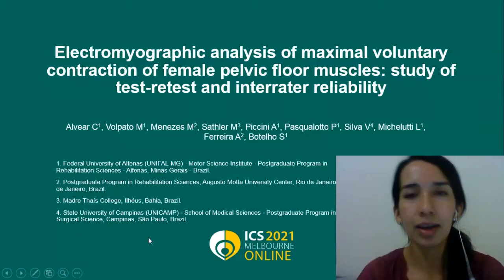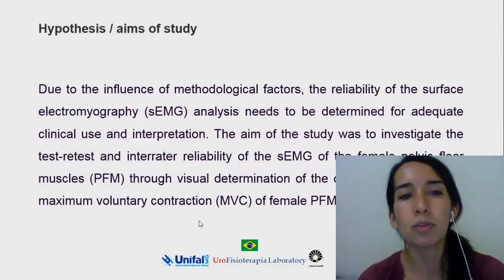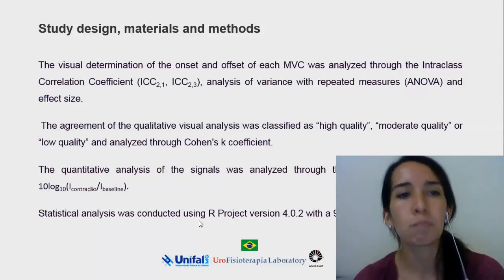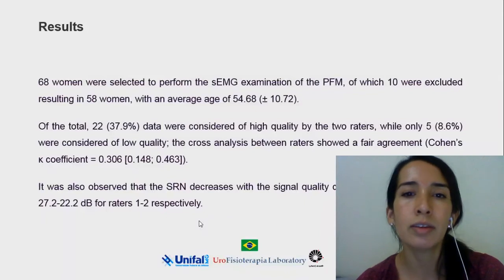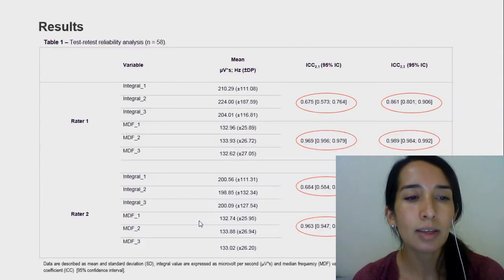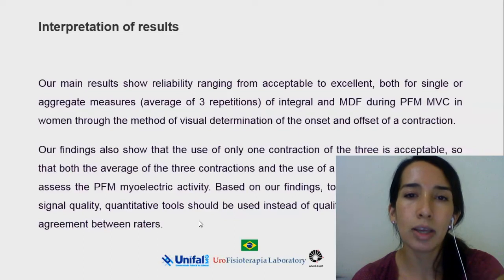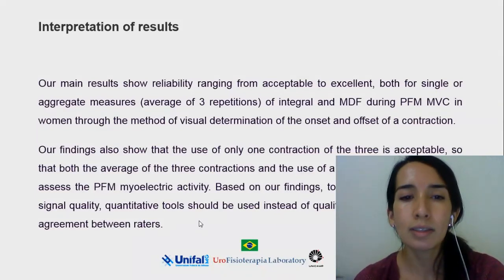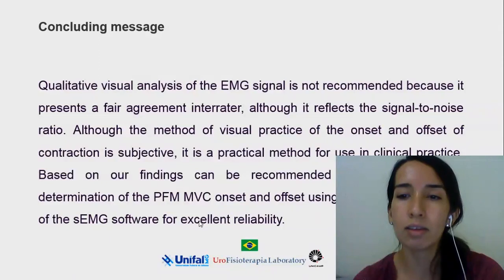#23263 Electromyographic analysis of maximal voluntary contraction of female pelvic floor muscle...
Electromyographic analysis of maximal voluntary contraction of female pelvic floor muscles: study of test-retest and interrater reliability

Alvear1, Volpato1, Menezes2, Sathler3, Piccini1, Pasqualotto1, Silva4, Michelutti1, Ferreira2, Botelho1

1. Federal University of Alfenas (UNIFAL-MG) - Motor Science Institute - Postgraduate Program in Rehabilitation Sciences - Alfenas, Minas Gerais - Brazil., 2. Postgraduate Program in Rehabilitation Sciences, Augusto Motta University Center, Rio de Janeiro, Rio de Janeiro, Brazil., 3. Madre Thaís College, Ilhéus, Bahia, Brazil., 4. State University of Campinas (UNICAMP) - School of Medical Sciences - Postgraduate Program in Surgical Science, Campinas, São Paulo, Brazil.

Due to the influence of methodological factors, the reliability of the sEMG analysis needs to be determined for adequate clinical use and interpretation. The aim of the study was to investigate the test-retest and interrater reliability of the surface electromyography (sEMG) of the female pelvic floor muscles (PFM) through visual determination of the onset and offset of the maximum voluntary contraction (MVC) of female MAP.